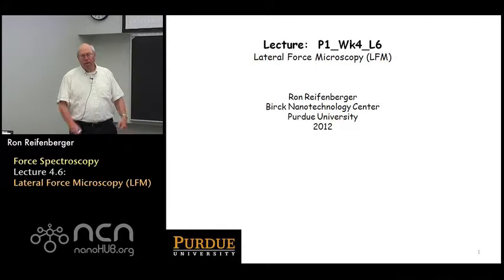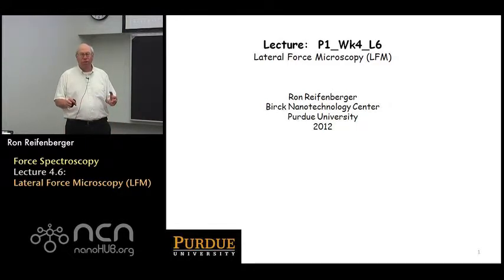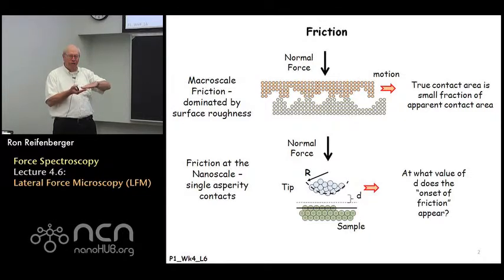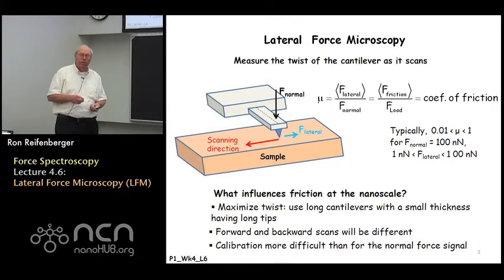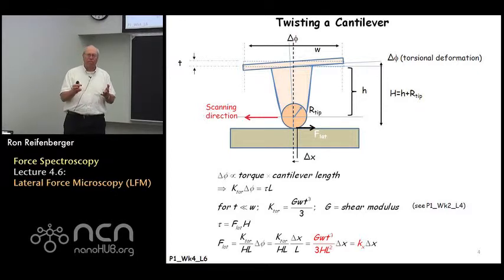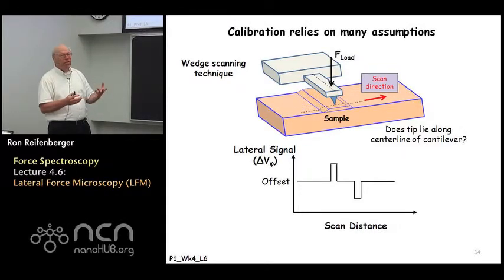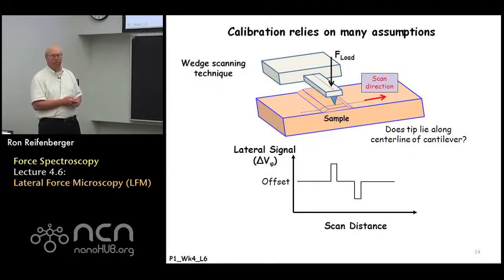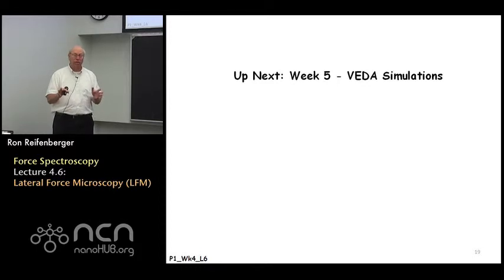nanoHUB-U Fundamentals of AFM L4.6: Force Spectroscopy - Lateral Force Microscopy (LFM)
Table of Contents:
00:09 Lecture 4.6: Lateral Force Microscopy (LFM)
01:22 Friction
03:00 Lateral Force Microscopy
05:25 Twisting a Cantilever
08:50 Spring Constants for Lateral Force
09:44 Comparing Spring Constants
10:07 Assuming a perfectly isotropic and homogenous material, G is ...
11:41 Two Issues in Lateral Force Microscopy
13:21 Accounting for All the Forces
14:55 Uncalibrated Frictional Force Maps
16:20 The lateral forces can be large
17:41 How to Generate a Known Lateral Force?
19:03 Lateral Signal vs. Loading Force
20:49 Calibration relies on many assumptions
22:46 The Friction Loop
24:27 Friction Loops on Sloped Surfaces
25:16 Alignment of photodiode is important
27:09 Atomic scale friction: Stick/Slip
28:27 Up Next: Week 5 - VEDA Simulations